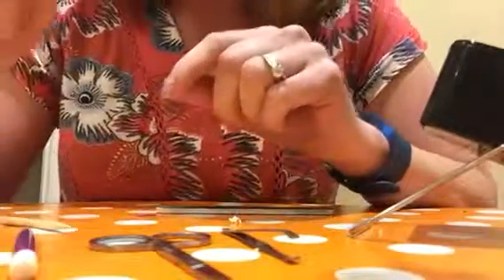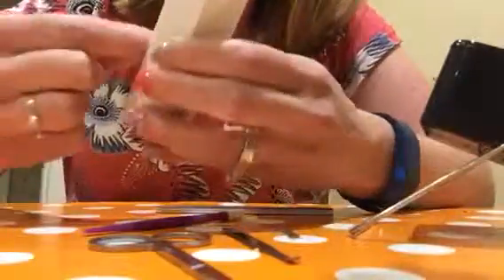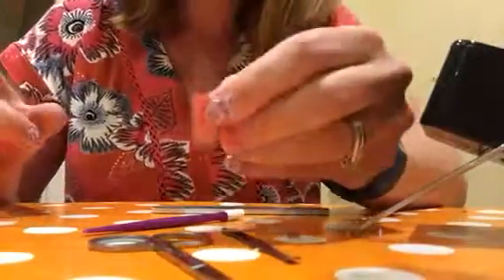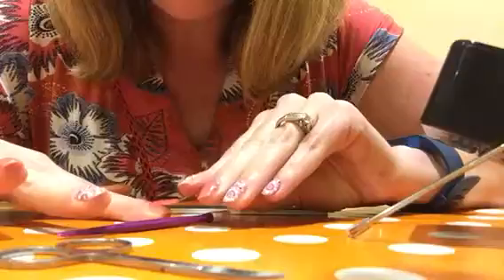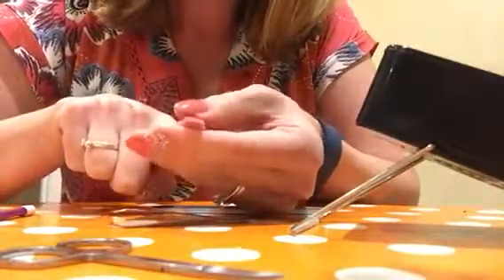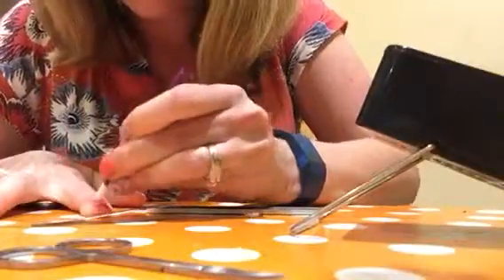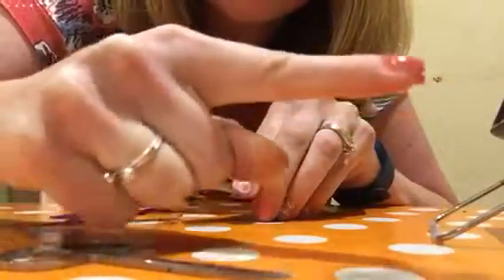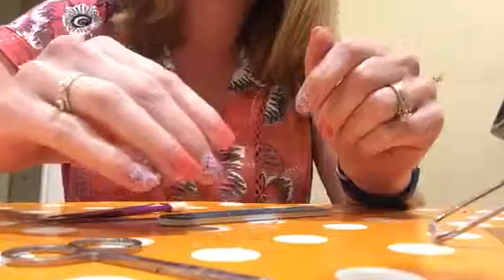Jamberry nail wrap application video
Using cold application method